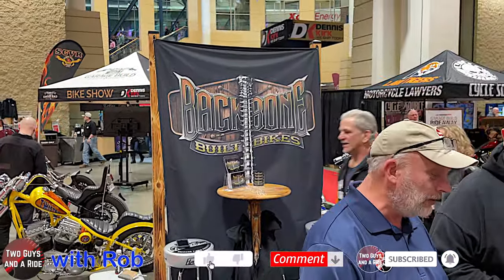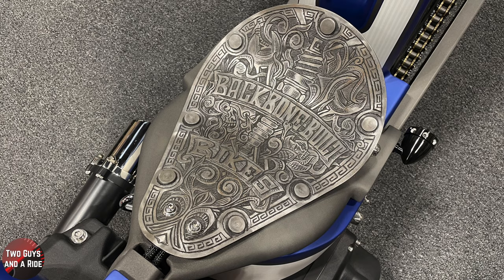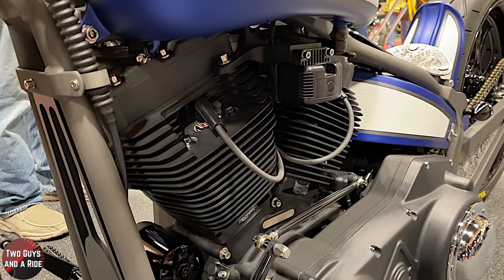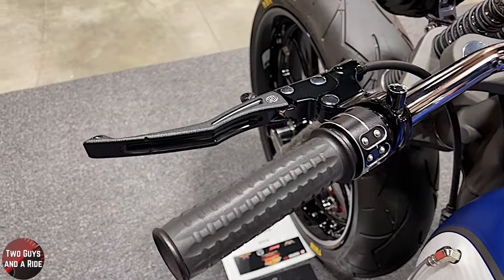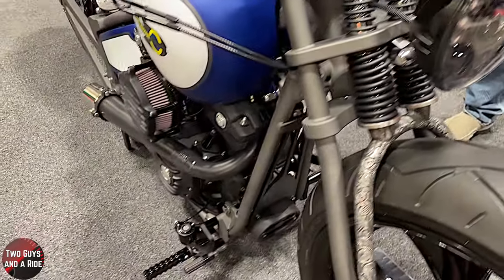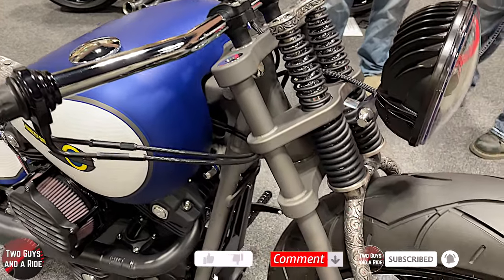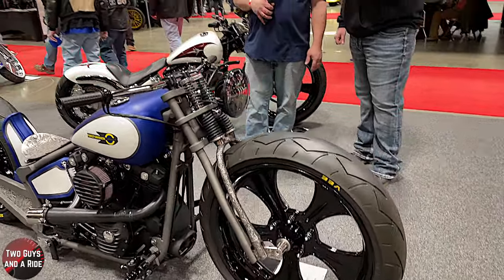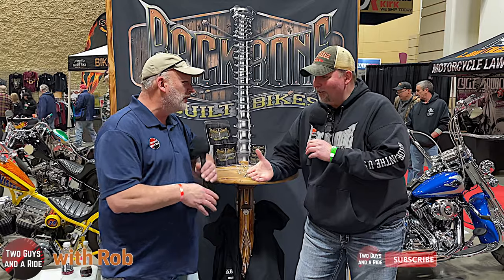Backbone Built Bikes – Custom Built Harley Davidson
Backbone Built Bikes is proudly based in Wisconsin, where we build, design, and machine products for Harley-Davidson Softails, Dynas, and Sportsters.

Custom Motorcycles and Parts changing the way we build and the way you ride!

What We Build?
Visionary cutting edge custom award-winning Bad Ass Bikes

All of our parts and accessories and are made in the USA.